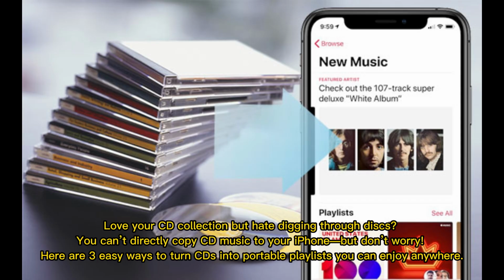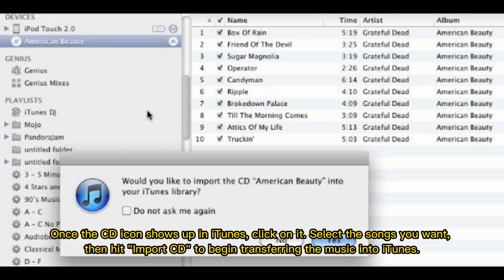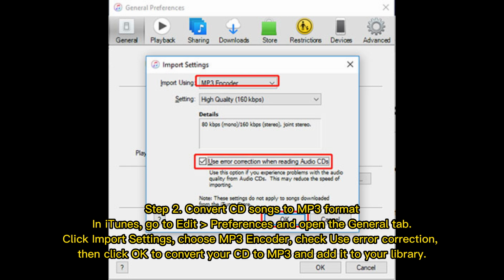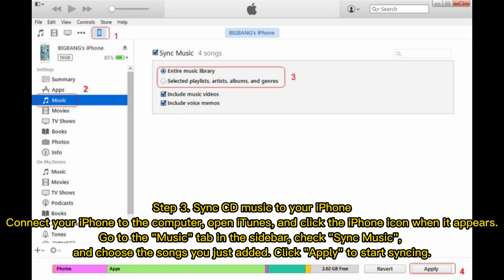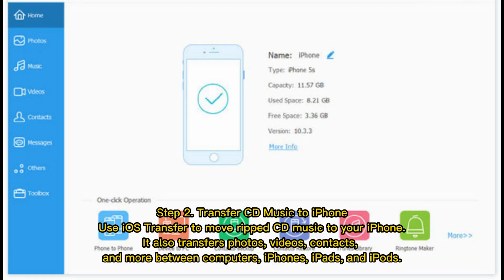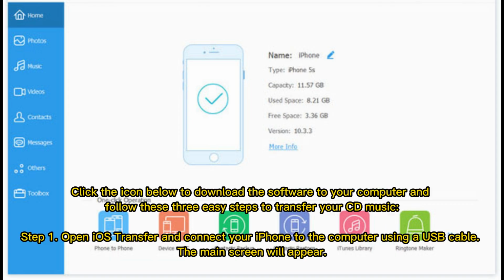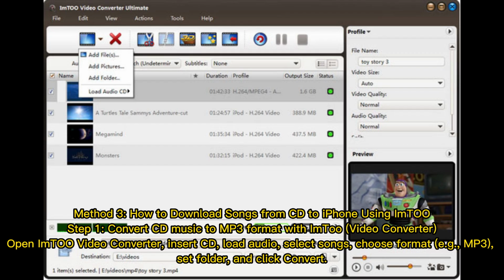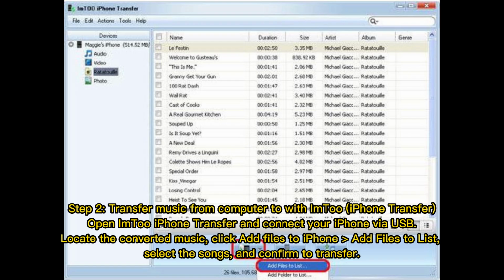3 Easy Ways to Transfer Music from CD to iPhone 17/16/15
Want to know how to download or put CD on iPhone 16/15/14/13/12/11/X, etc.? OK, simply go over this review to learn 3 ways on how to transfer music from CD to iPhone, iPad or iPod wthout any trouble.

00:00 Start
00:17 Method 1: How to Put CD Music to iPhone with iTunes
01:37 Method 2: How to Transfer Music from CD to iPhone without iTunes
02:50 Method 3: How to Download Songs from CD to iPhone Using ImTOO